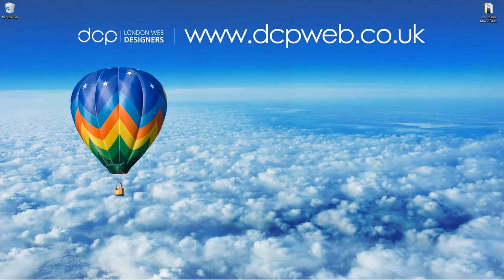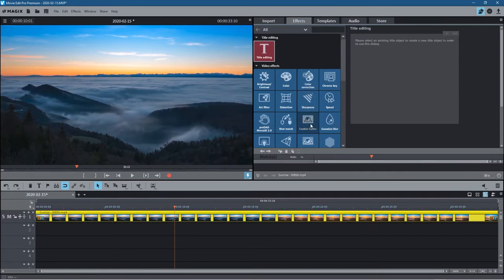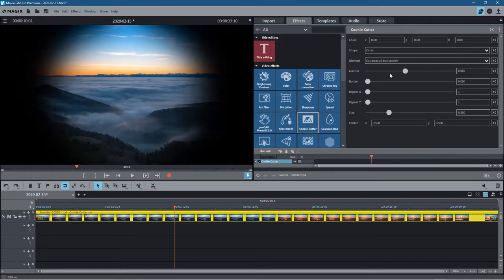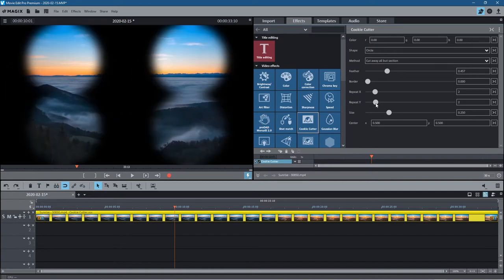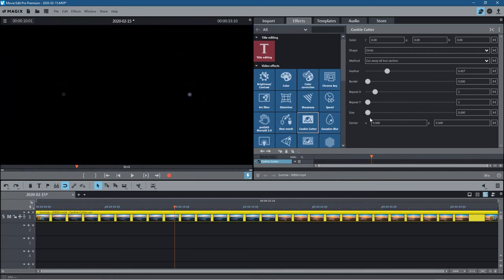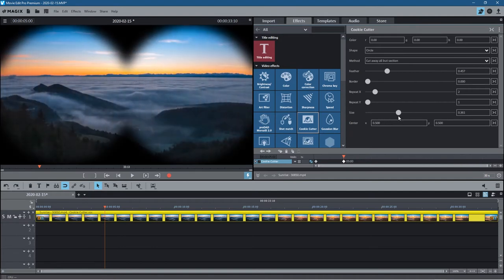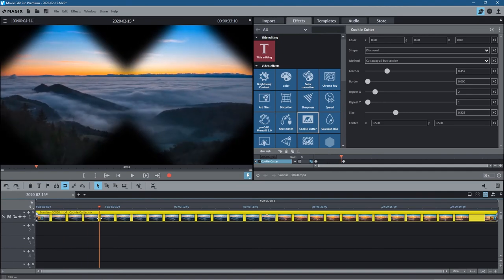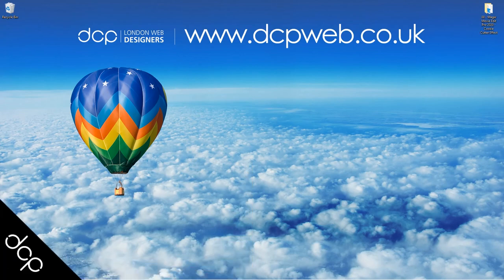Cookie Cutter Effect Tutorial - Magix Movie Edit Pro 2020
In this Learn Magix Movie Edit Pro 2020 - Cookie Cutter Effect Tutorial I will show you how to create custom effects using Magix cookie cutter tool.